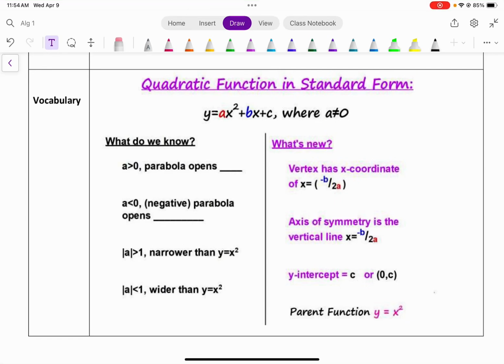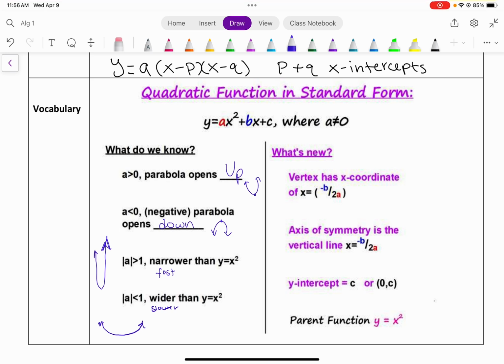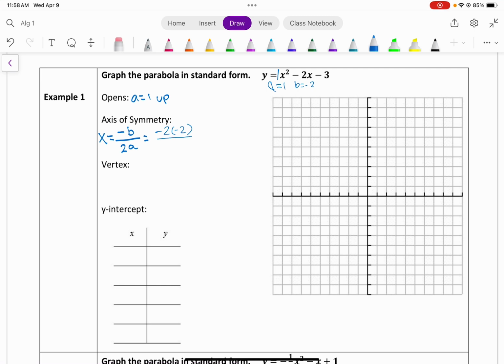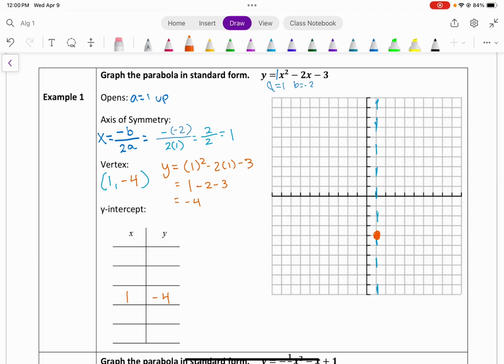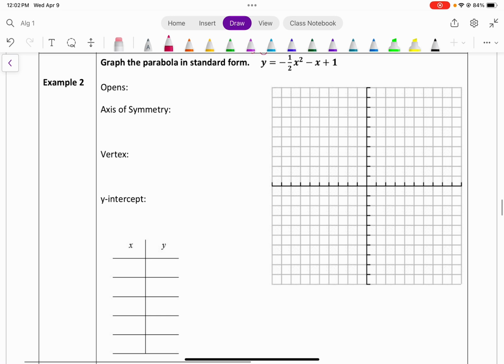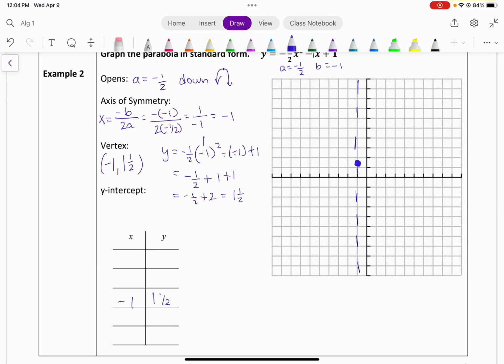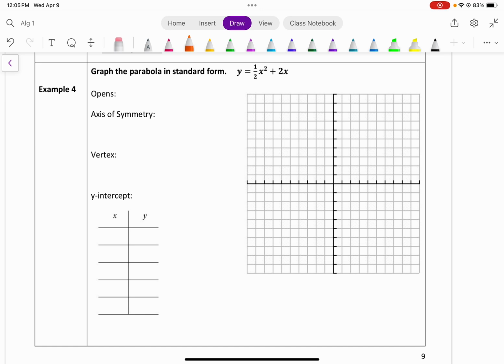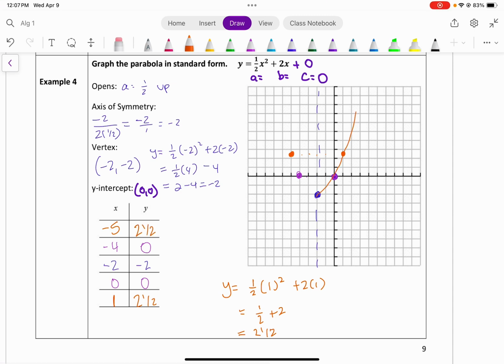Unit 11 Graph Quadratics in Standard Form